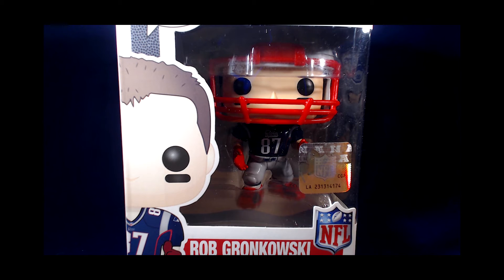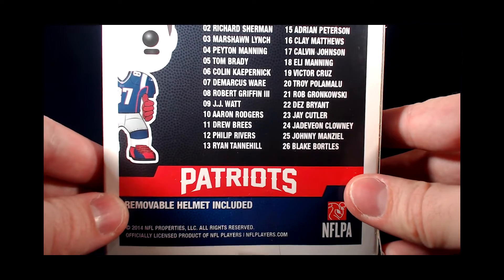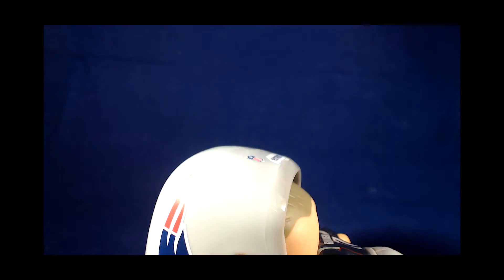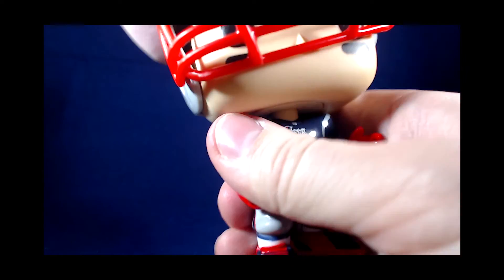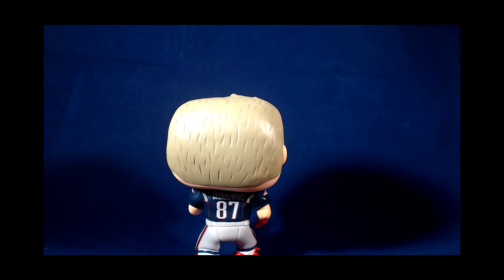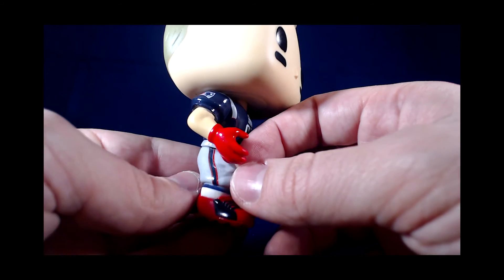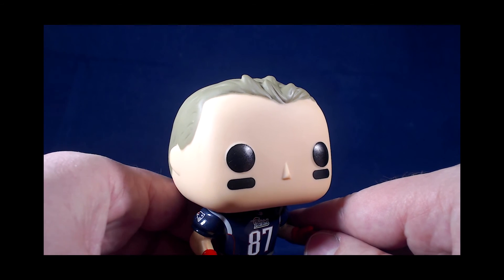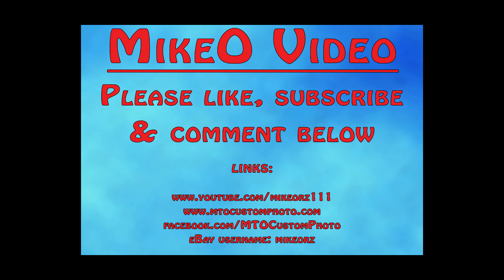Funko Pop! Football #21 Rob Gronkowski New England Patriots Vinyl Figure Unboxing & Review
Pop! Football by Funko.  Unboxing of 2014 Football series.  Figure #21  Rob Gronkowski of the New England Patriots.